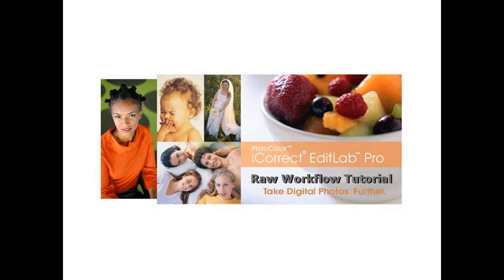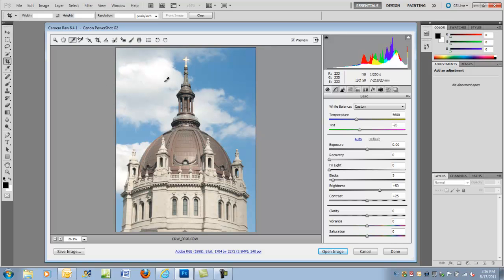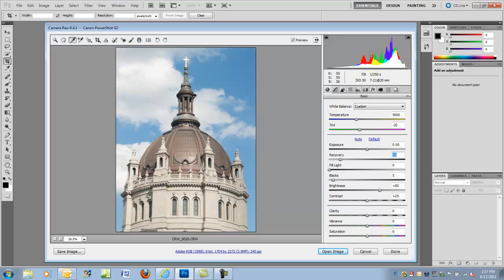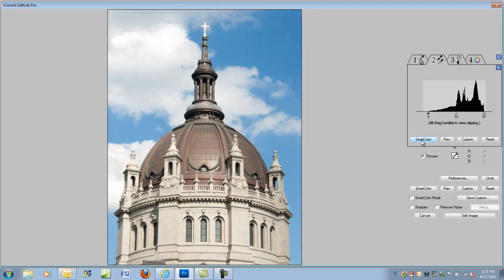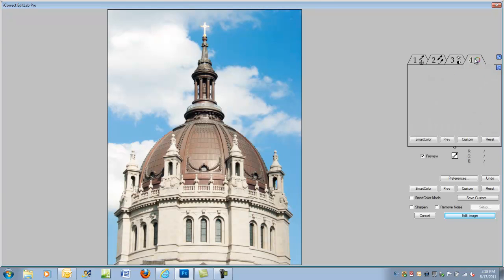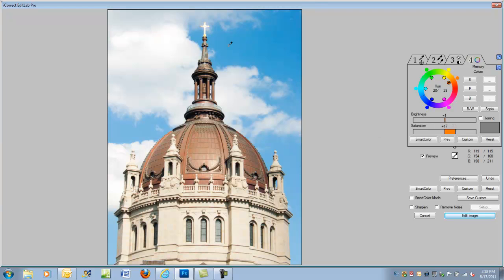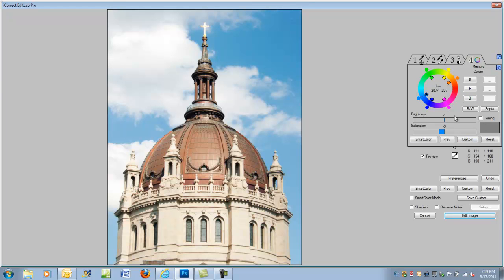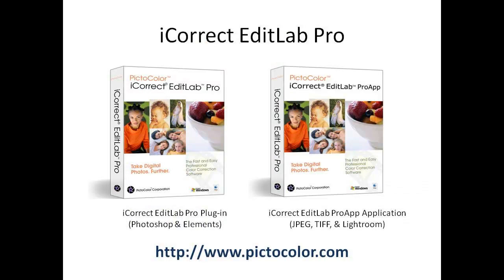Streamline Adobe Camera RAW Color Edit with iCorrect EditLab Pro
iCorrect Editlab Pro streamlines the color editing process in Adobe Camera RAW. This video shows how easy it is to color correct RAW image files in Photoshop or Lighroom